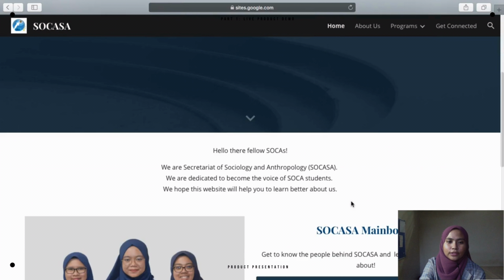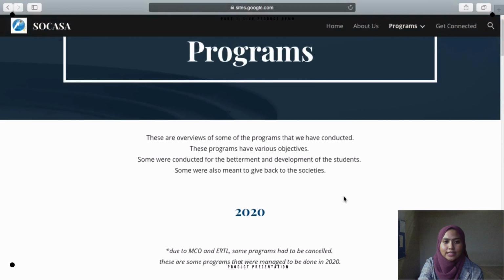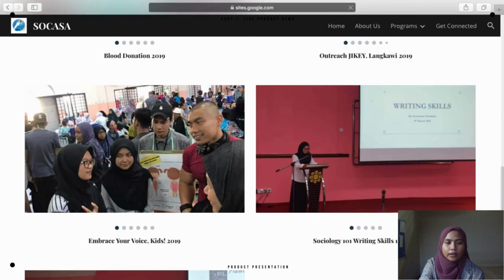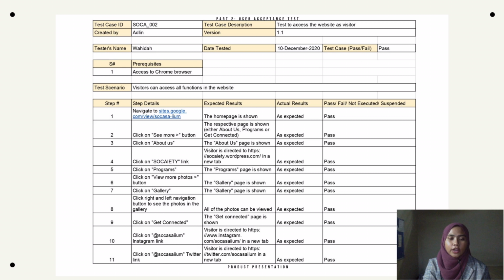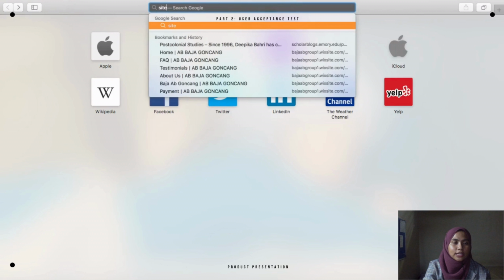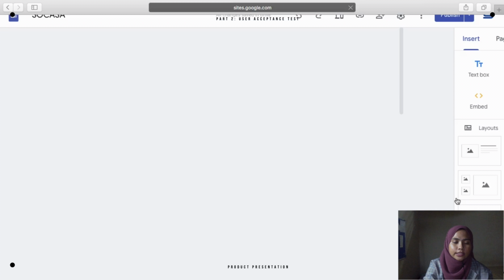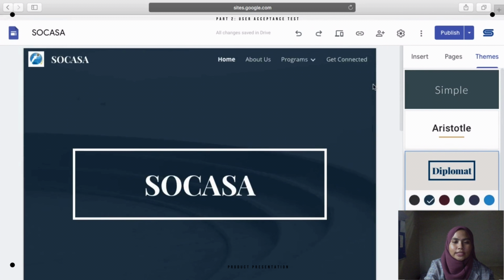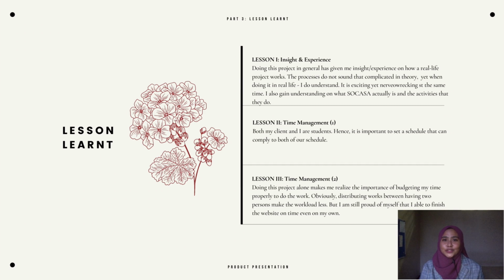PMIT Video 2: Product Presentation (SOCASA)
This is a video presentation explaining the final product of this project which is a website for Secretariat of Sociology and Anthropology (SOCASA) for the subject Project Management in IT (INFO 3501).